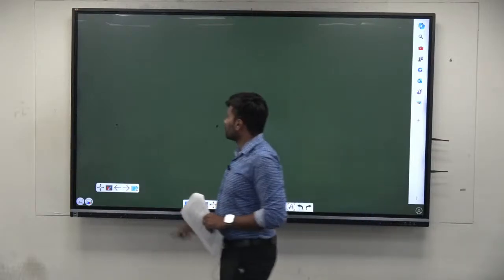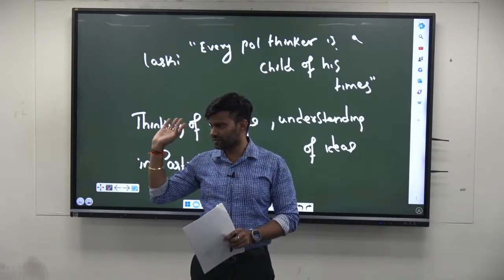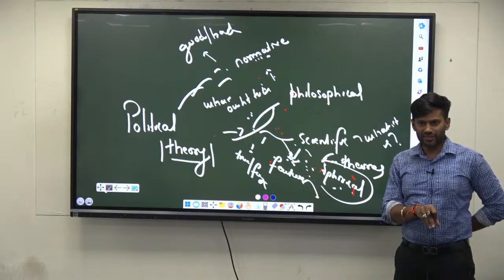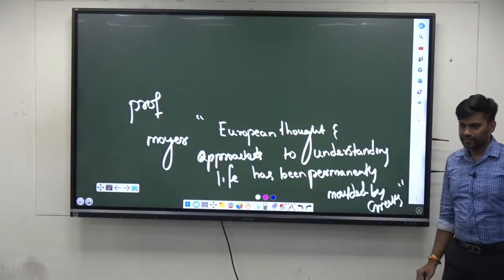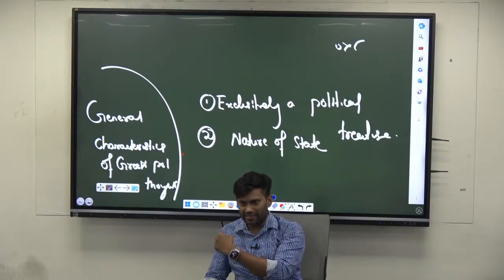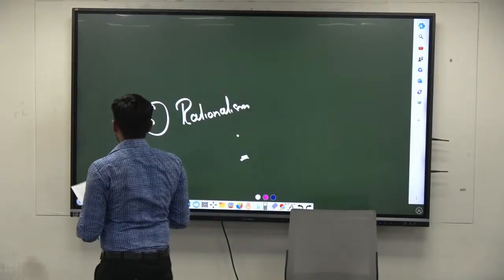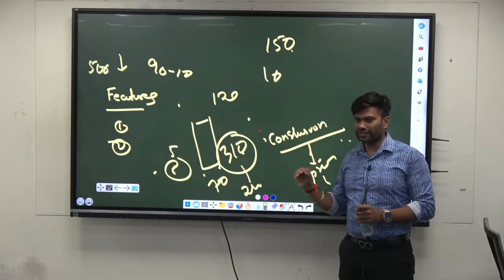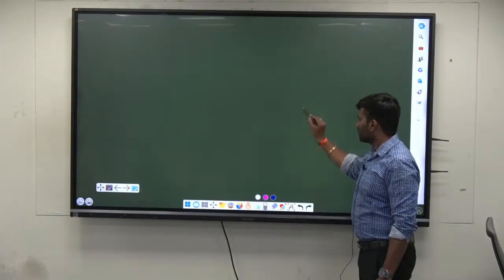[Demo Class - 2] PSIR OFFLINE AND ONLINE DEMO CLASS BY NIKHIL SIR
Topic: Introduction to Western political thought.